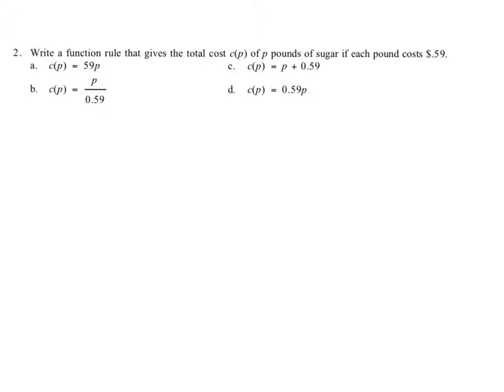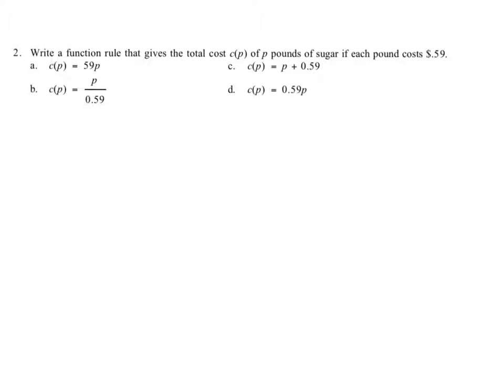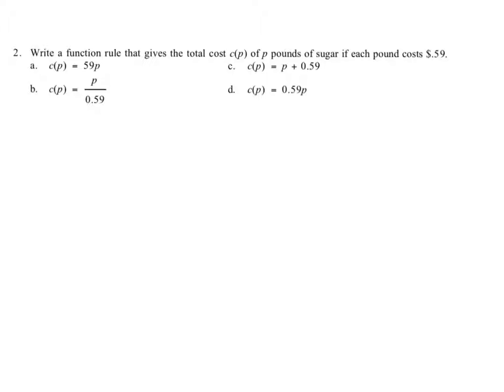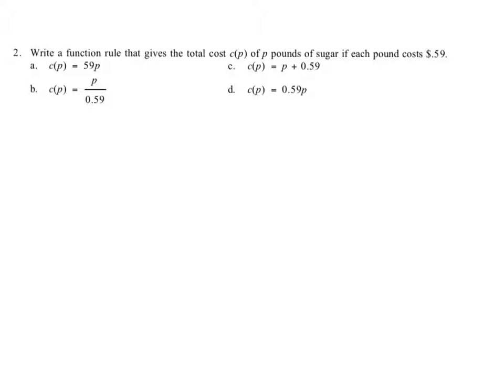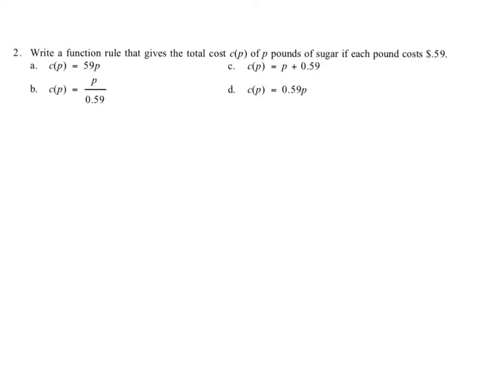Alg 1 Unit 4 Study Guide #29